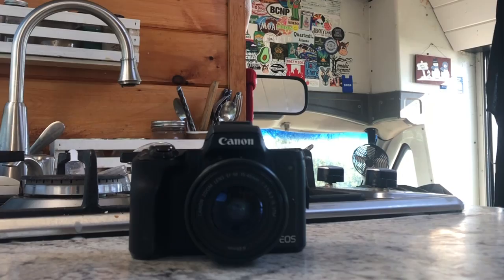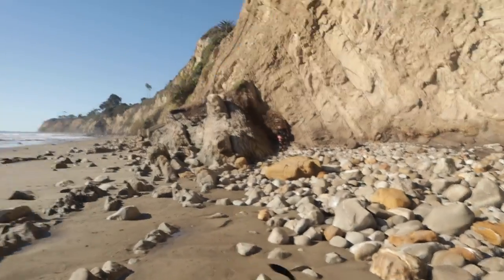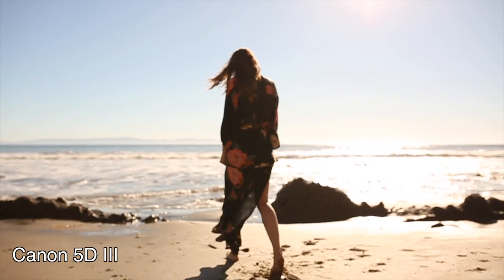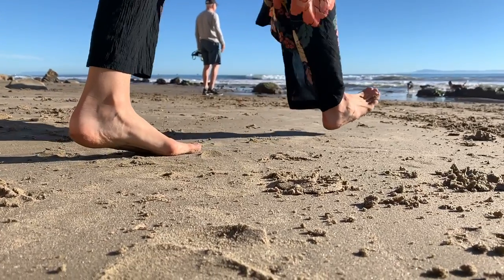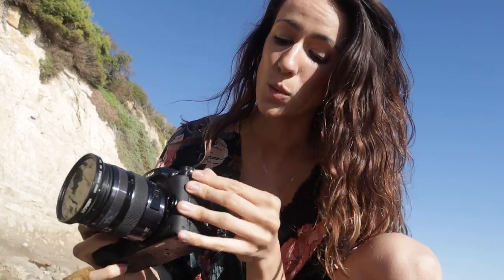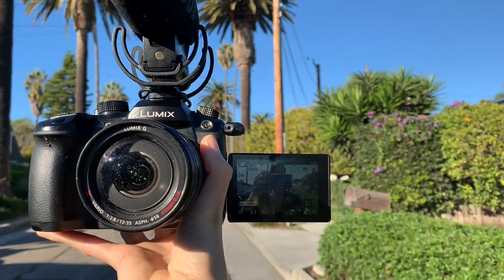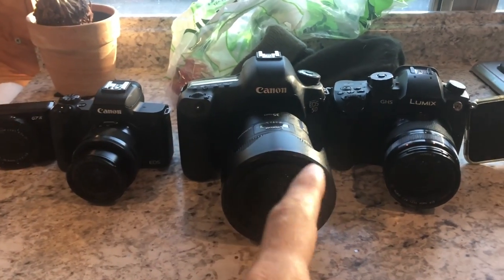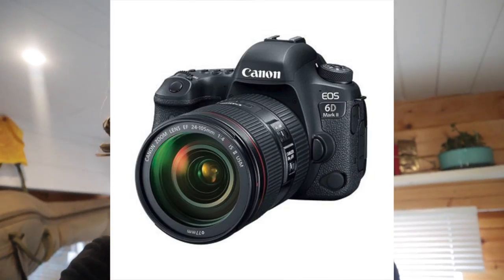THE BEST TRAVEL CAMERA FOR 2019 - Lumix GH5 vs Canon M50 | 5D | G7x vs iPhone XS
Lumix GH5
Canon M50
Canon 5D iii
Canon g7x ii
iPhone XS
Canon 6d ii

Watch our documentary series, “South By Northwest,” listen to music we recorded ourselves and help support our mission

Buy a candle or necklace handmade by us and help fund our goal to plant 10,000 trees

STUFF IN OUR VAN AND GEAR WE USE
Lighting
►Strip Light LED’s
►Spot Light LED’s
►Ambiance Lighting

Decorations
►Prayer Flags
►MUST NEED For Travel Photographers
►The BEST Mattress

Solar
►Solar Panels
►Charge Controller
►Battery Bank

Kitchen
►The Refrigerator We Use
►Our Favorite Stove Top
►Compact Sink
►Water Tank
►Water Pump
►Grey Water Tank
►Extractor Fan

Bathroom
►$20 Toilet Solution

Camera Gear
►OUR FAVORITE VLOGGING CAMERA
►Best Cinematic Camera
►Editing Software We Use
►The Lens We Use
►Bendy Tripod
►The Drone We Use
►The Best Phone For Video
►We Use Lenses On Our Phone